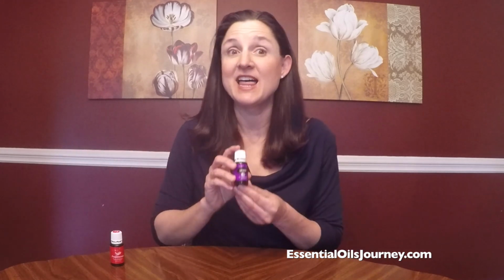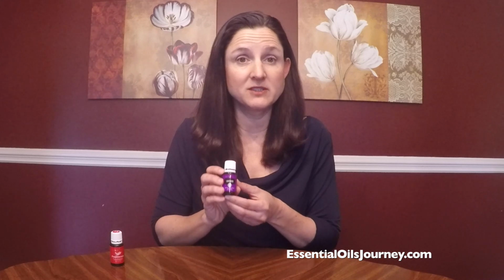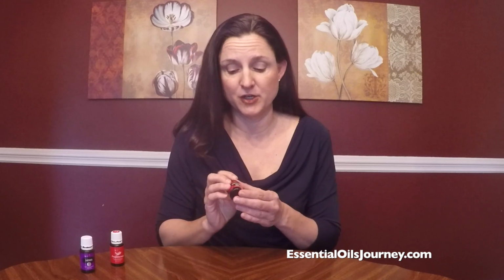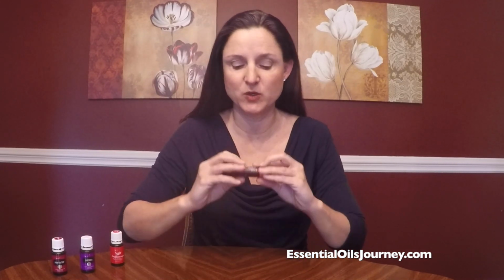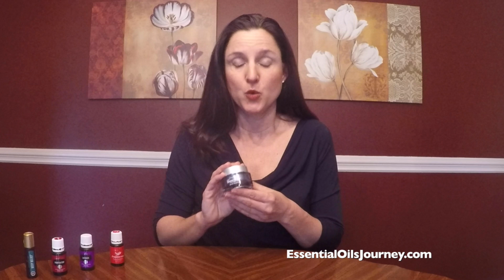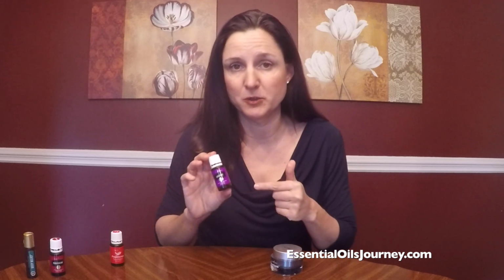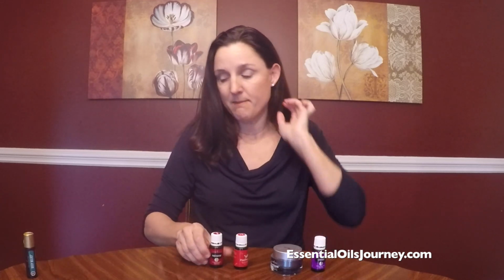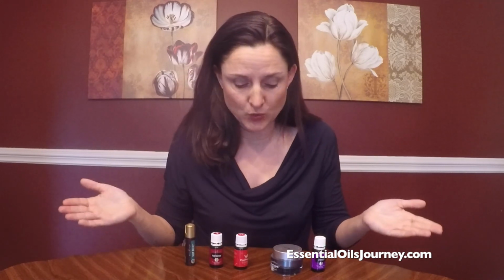My Top 5 Favorite Essential Oils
My Top 5 Favorite Essential Oils - Join me as I share with you my favorite Essential Oils from Young Living. It was hard to narrow it down to 5 but I think these are the best essential oils for everyday use. Which Essential Oils and Young Living Products would you add to the list? I would love to hear from you and get ideas of additional essential oils to add to my collection!